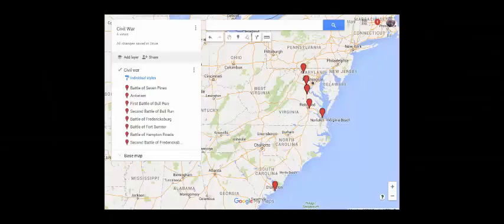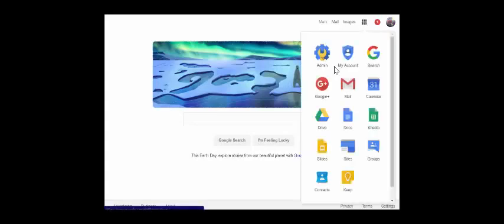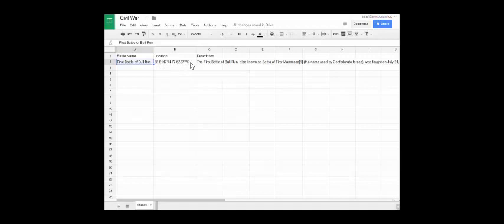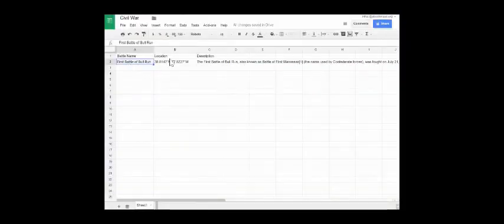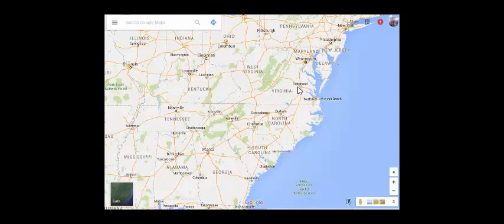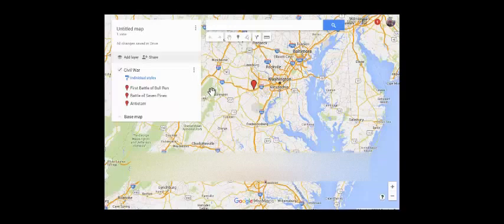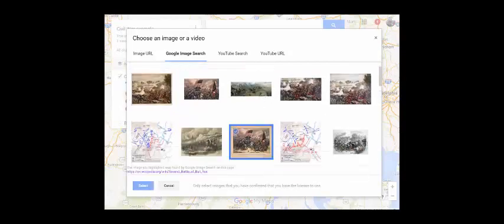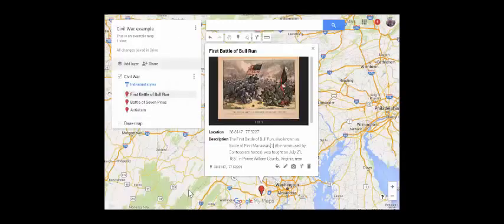Building Maps using Google Sheets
This video shows how to build maps with spreadsheets. This can be done individually or collaboratively.